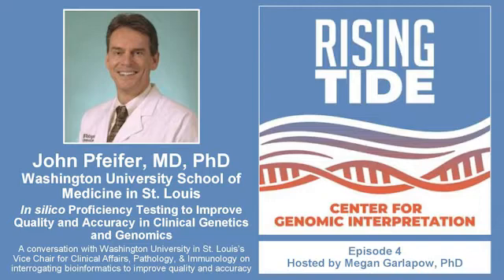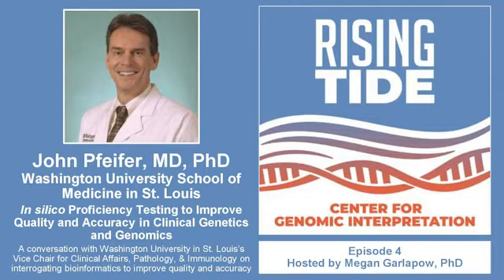Dr. John Pfeifer - In silico Proficiency Testing to Improve Quality & Accuracy in Clinical Genetics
TheRisingTide Episode 4

In this episode of The Rising Tide Podcast, Dr. John Pfeifer of Washington University School of Medicine in St. Louis sits down with the Center for Genomic Interpretation to discuss, among other things, in silico proficiency testing to improve quality and accuracy in clinical genetics and genomics.

Podcast Introduction from 00:00 to 06:11
Interview begins at 06:12